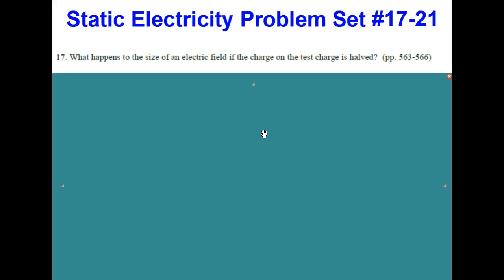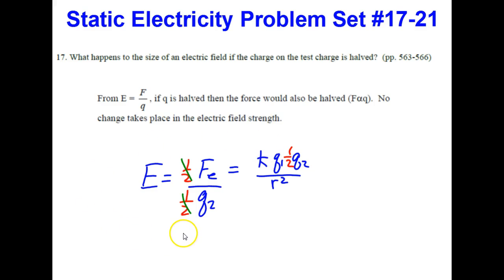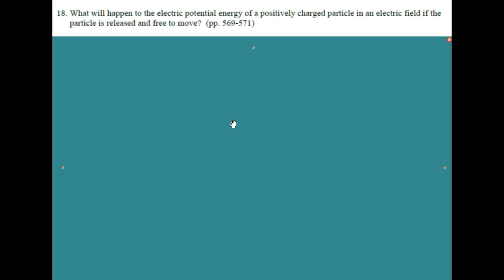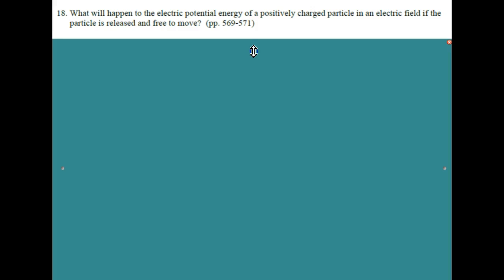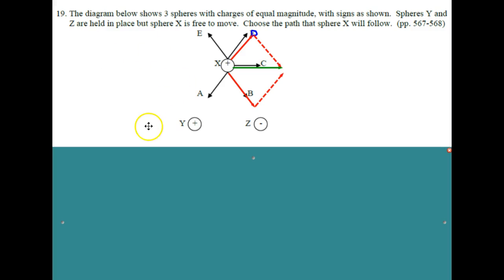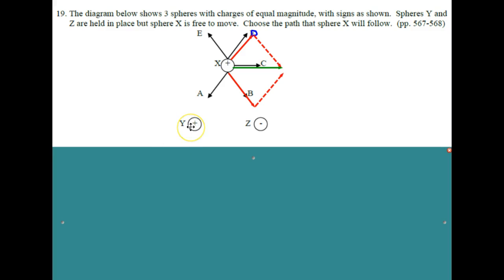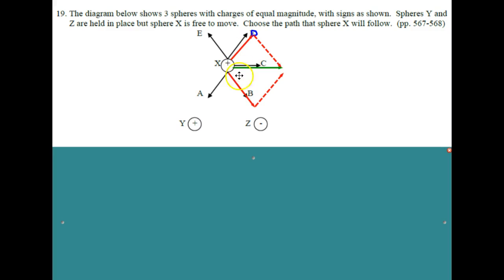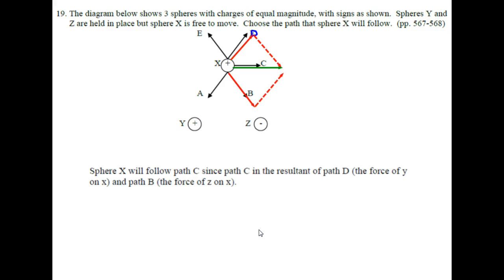Regents Physics Static Electricity Problem Set #17-19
This video discusses the solutions the the Regents Physics Static Electricity Problem Set #17-19 as taught at Trumansburg High School.